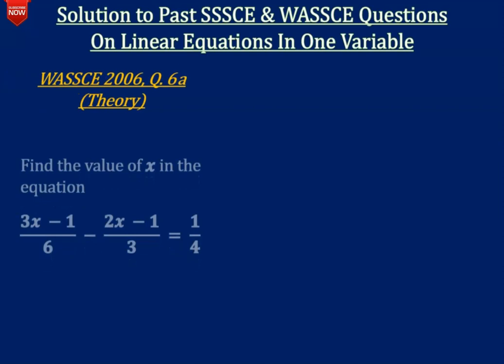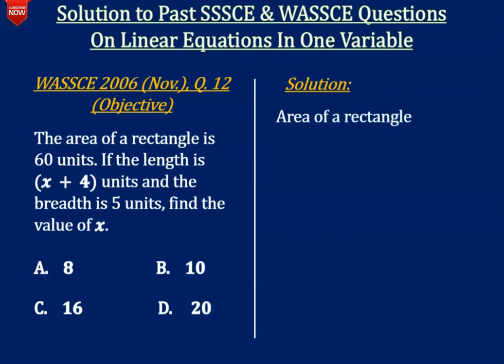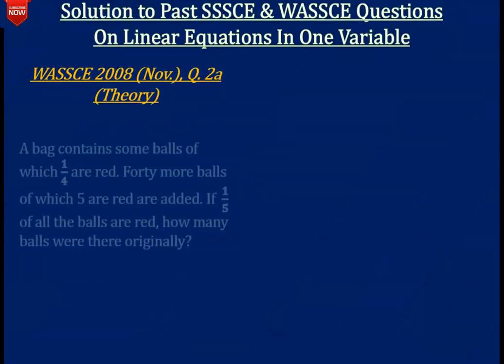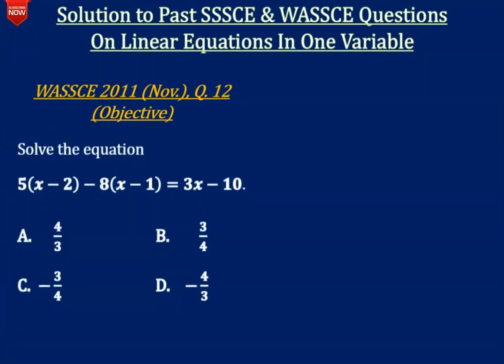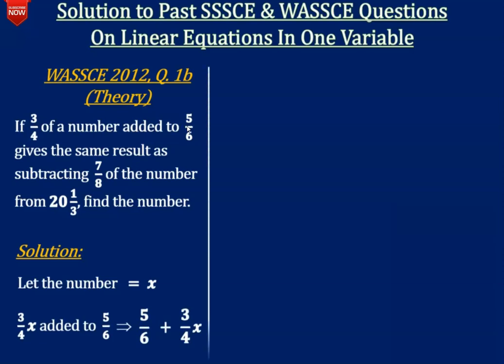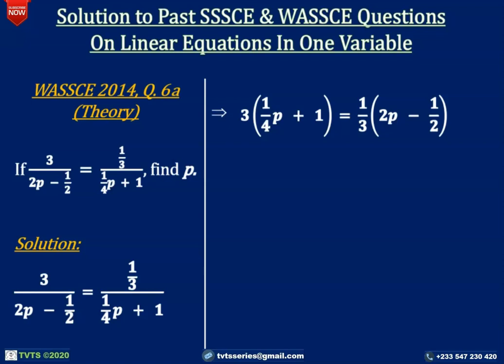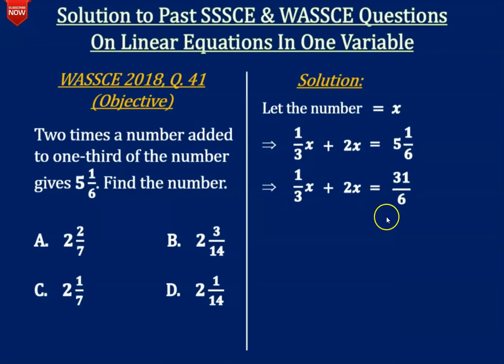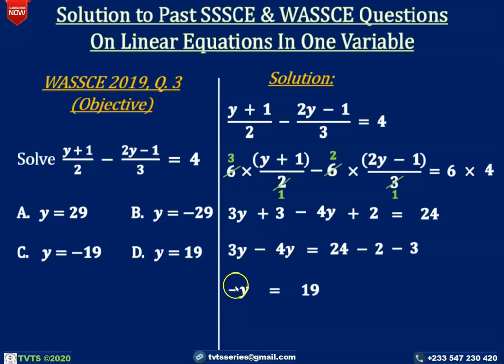Solution to Past SSSCE & WASSCE Questions on Linear Equations _ Part 2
In this video lesson, we provide step by step solution to past SSSCE and WASSCE questions on linear equations in one variable. This is part of a series of lessons on Linear Equations in One Variable. You may want to visit the TVTS YouTube Channel to watch video lessons on other linear equations types or other relevant topics

Algebra
Linear Equations
Linear Equations In One Variable
Word problems involving linear equations
Linear Equations for Senior High Schools